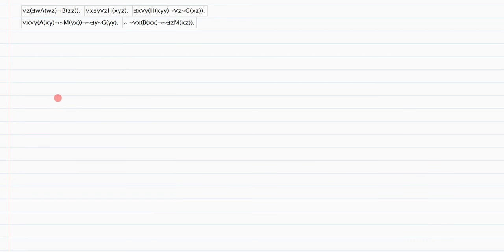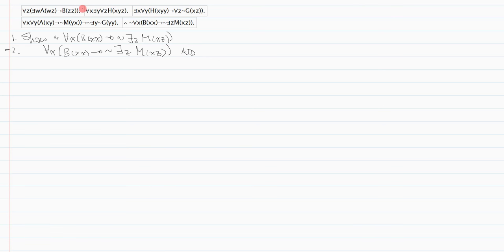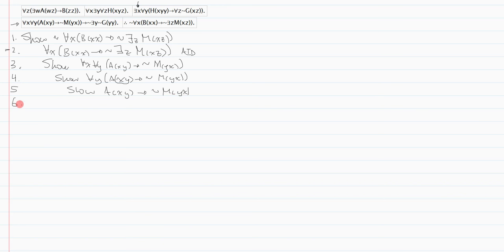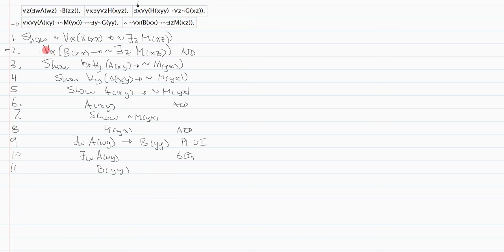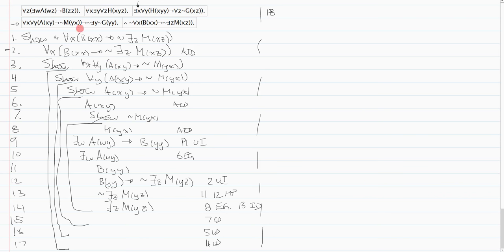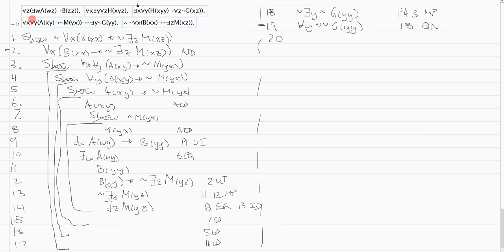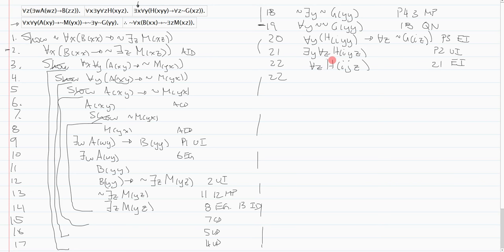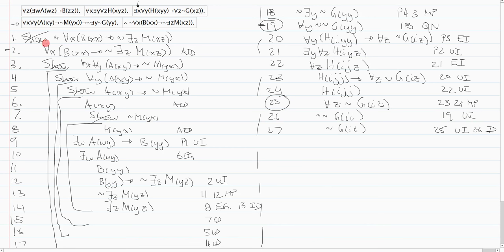Example Problem Demo: Unit 8 All Rules Harder